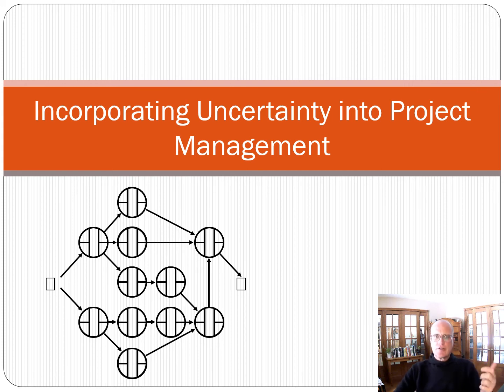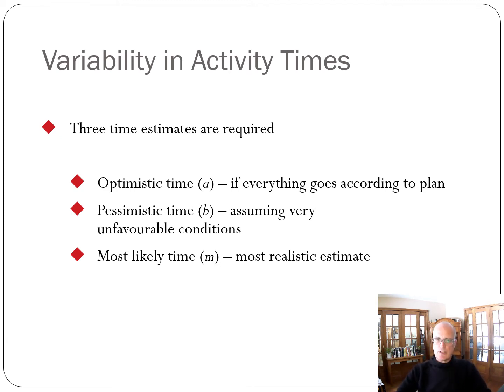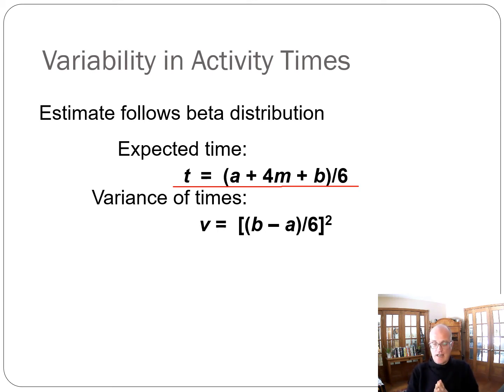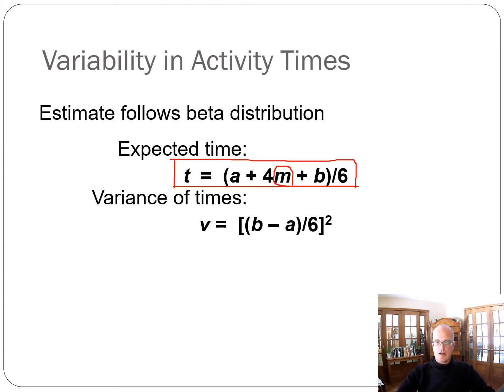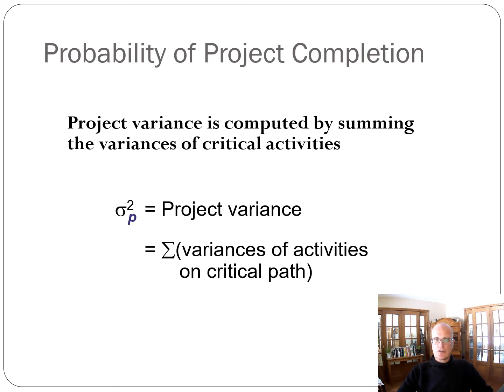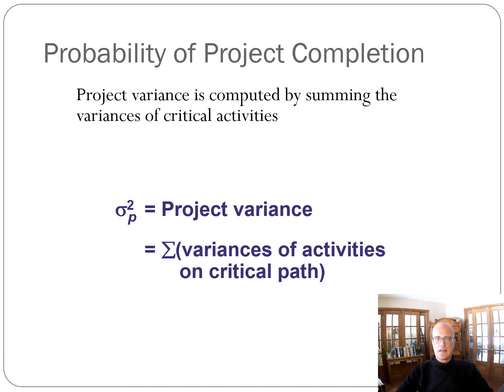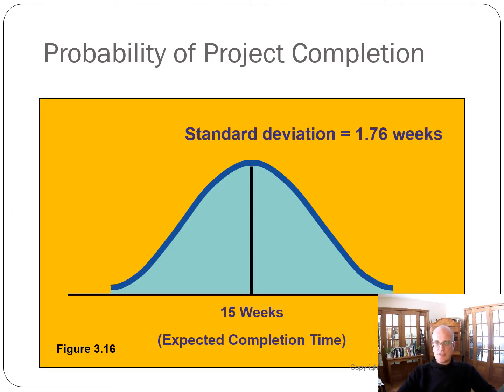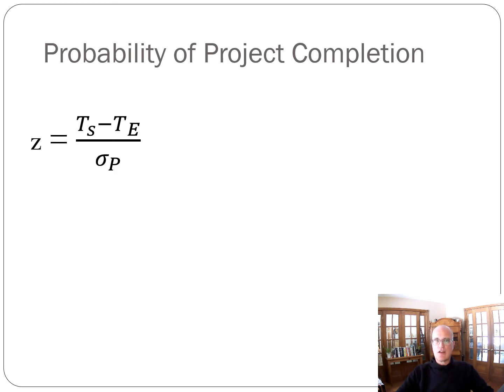Introduction to Uncertainty in Project Management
This video complements the video which works through an example question.  We introduce the concepts and approaches to incorporating uncertainty to lay a foundation for applying them in actual problems.